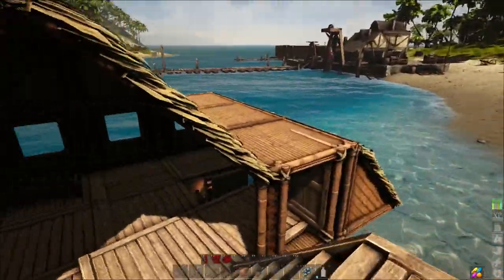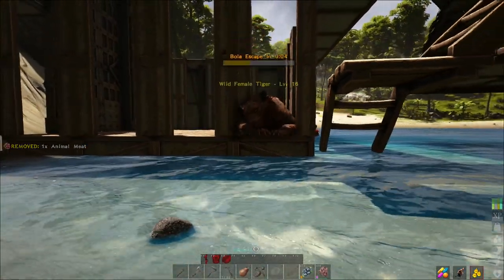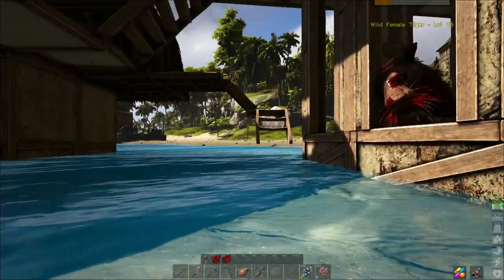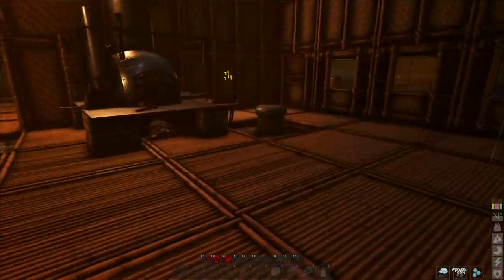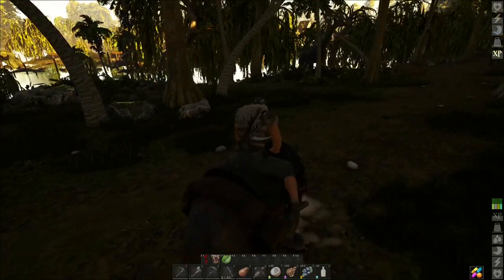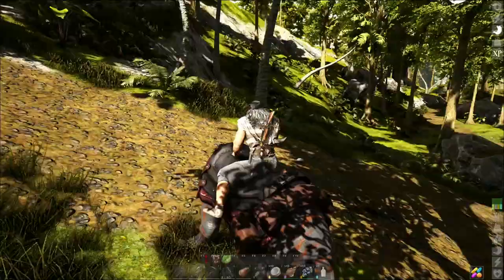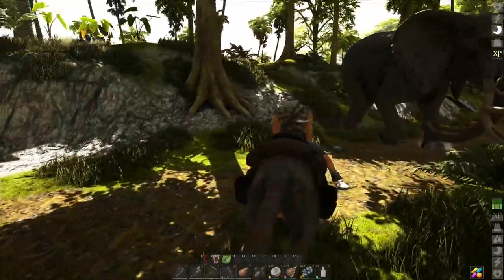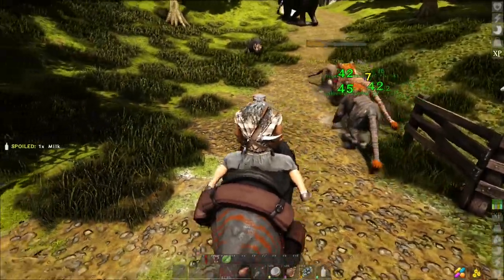Atlas - Blackwood Revisited - EP5 - Part 1 "Exploring and Protection"... New Series... Lets Play !!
Survival Is Just A Game...

Cant wait for Grapeshot to get there shit together.  Lets start a Blackwood Series and see where it takes us. We are at the point where its about the tame.  The tames help us get resources to move along.  Lets do some taming and exploring... Lets Play!!

Streaming is going to be an every weekend thing...whenever possible.    Atlas for the masses... lol.
Stop by and check it out.

MOST IMPORTANT THING IS TO HAVE FUN.